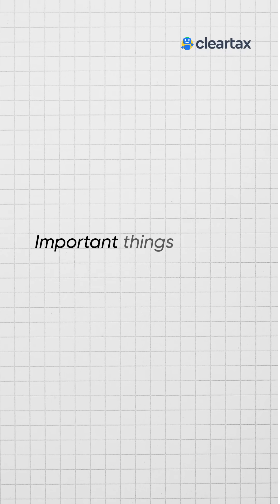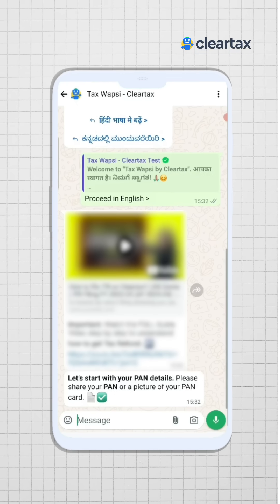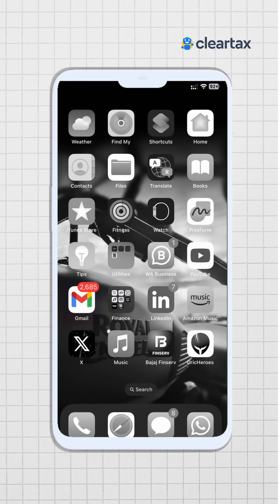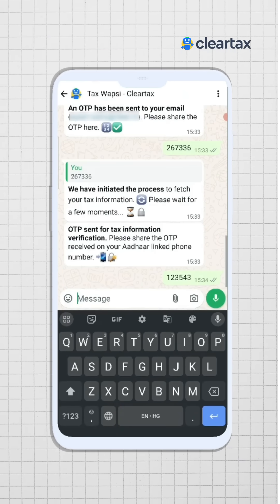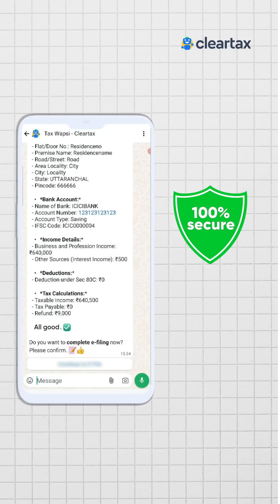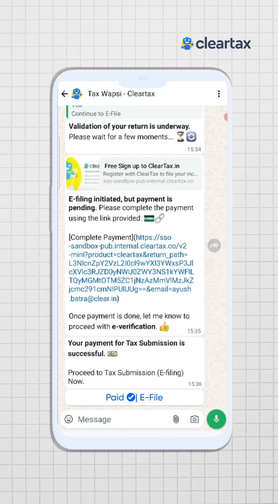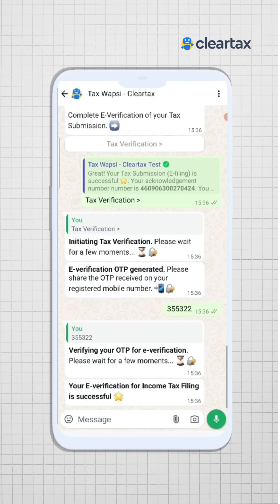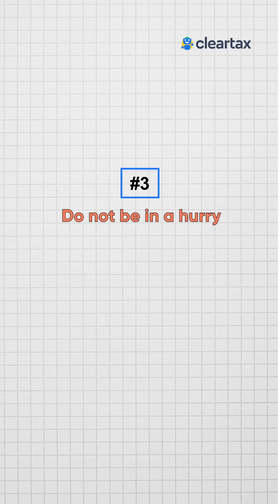ClearTax - Whatsapp Self Filing Detailed Guide - English (with payment)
Did you know that every month, a portion of your hard-earned money is directly deducted from your salary in the form of Tax(TDS). Every year, over 2 crore blue-collar workers, including cab drivers, company employees, last-mile delivery personnel, and contract workers, see about 5 to 10% of their salary being deducted in form of taxes. This can range from Rs 5000 to even Rs 15,000 🤯. Claiming it back as a refund is simple and can be done in just a few steps on WhatsApp.

Watch this video till the end to learn how you can quickly get your tax refund in just a few steps on WhatsApp.